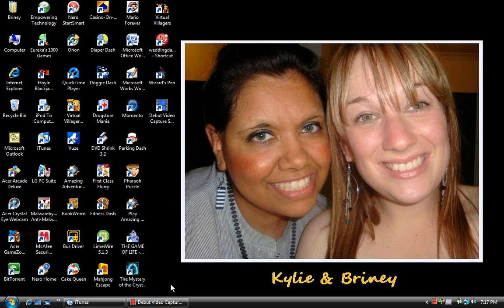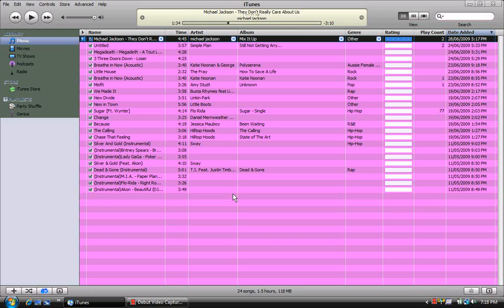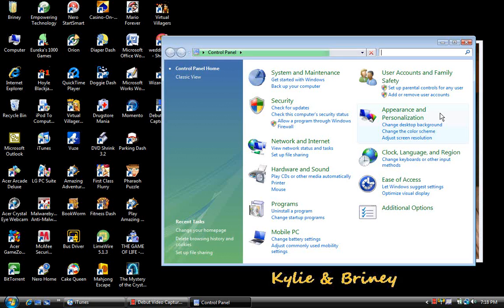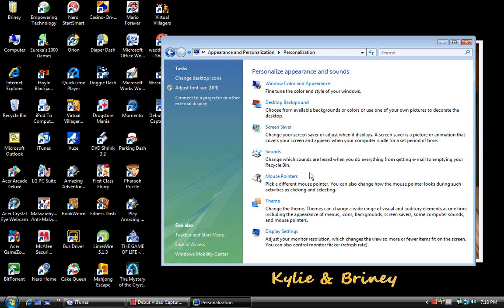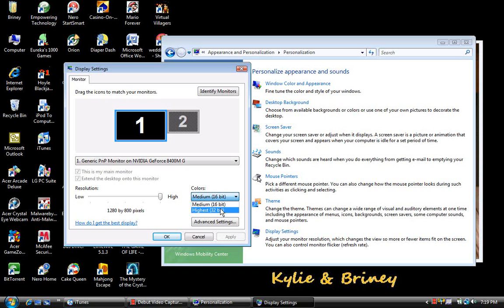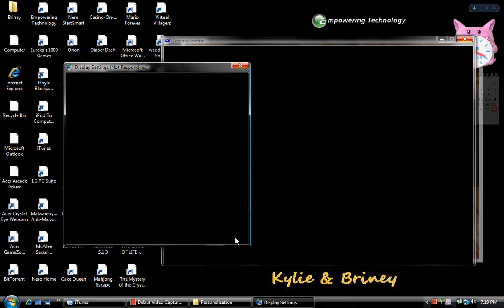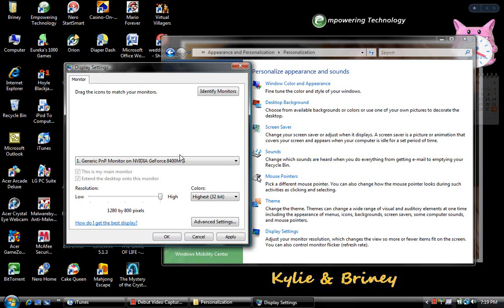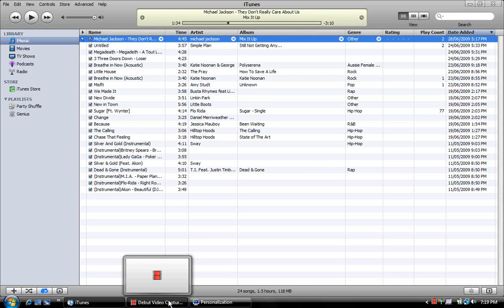How to change the background colour on iTunes from pink to white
Just a quick tutorial on how to change the background colour on iTunes from pink to white. Hope you find this helpful. If you got any questions, just ask =)